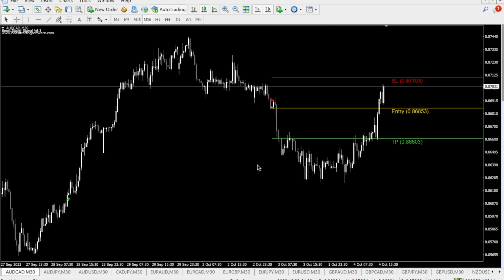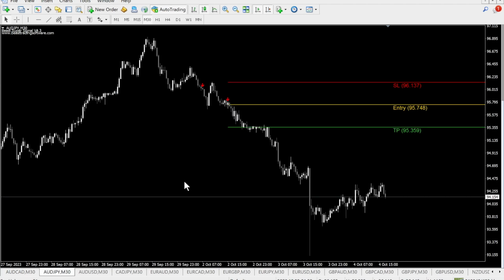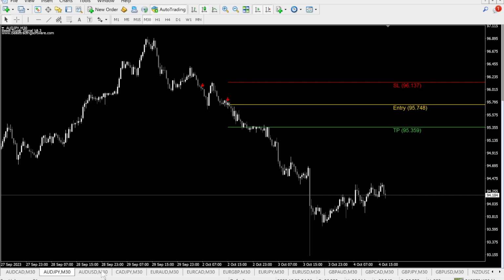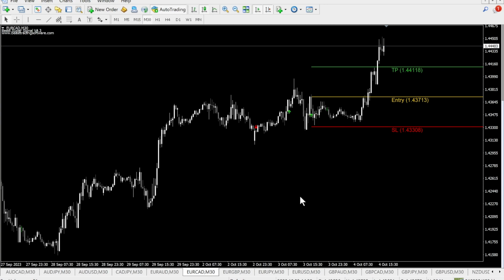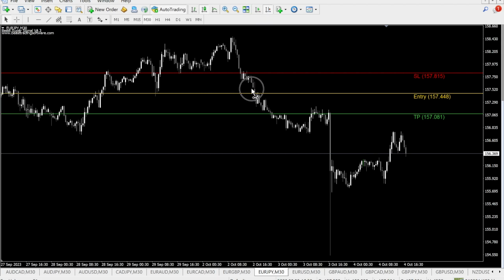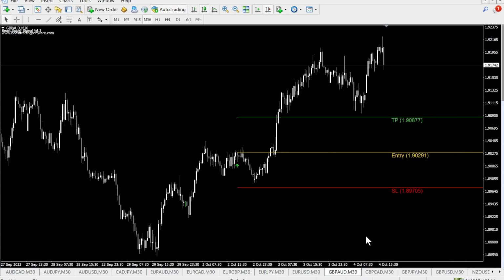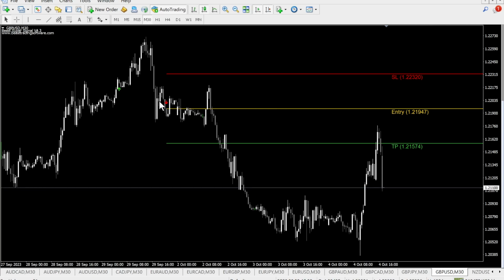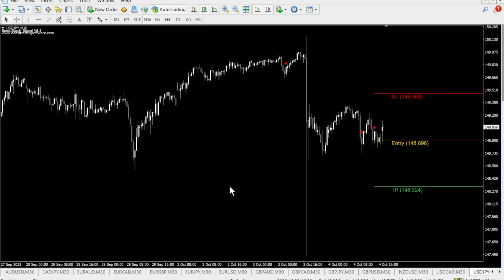Beast Super Signal - Live Signals Update! - 04 October 2023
Hello everyone! Here's a new video update to show you some recent signals of the best selling Beast Super Signal indicator live in action!

Looking for a powerful forex trading indicator that can help you identify profitable trading opportunities with ease? Look no further than the Beast Super Signal.

This easy-to-use trend-based indicator continuously monitors the market conditions, searching for new developing trends or jumping in on existing ones. The Beast Super Signal gives a buy or sell signal when all internal strategies align and are in 100% confluence with each other, eliminating the need for additional confirmation. Simply buy or sell when you receive the signal arrow alert.

The Beast Super Signal suggests entry price, stop loss, and take profit levels based on your preferred risk-reward ratio of 1:1, 1:2, or 1:3, giving you the confidence to trade with ease. This Beast Super Signal is 100% non-repainting, meaning it will never recalculate or back-paint, giving you reliable signals every time. The Beast Super Signal indicator is suitable for use on all time frames, including currency pairs, indices, commodities, and cryptocurrency pairs.

The Beast Super Signal also features an ADR filter, which eliminates low probability signals, ensuring you only trade high-probability setups. Additionally, the trade panel displays your account details, trade information, and statistics, enabling you to track your progress with ease. The panel is fully customizable, allowing you to adjust the colors and size to your preference, and is an excellent tool for manual back testing to find the optimal settings for your trading.

Please note that the Beast Super Signal is not optimized or recommended for trading stocks, binary options, Indian stock market, or MCX Exchange.

Overall, the Beast Super Signal is an accurate and reliable trading indicator that simplifies the trading process and helps you make informed trading decisions. With its versatile use and risk management features, it is suitable for traders of all levels. Don't miss out on high-probability trading opportunities, try the Beast Super Signal today.